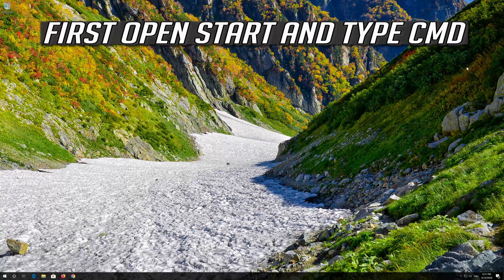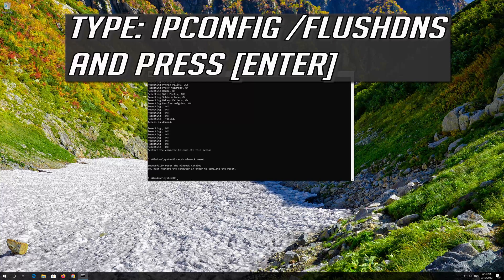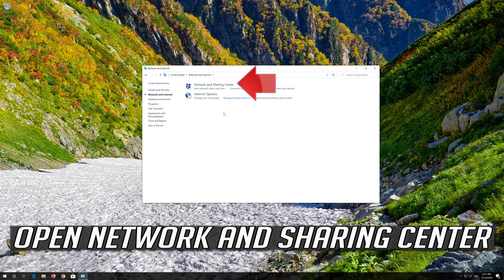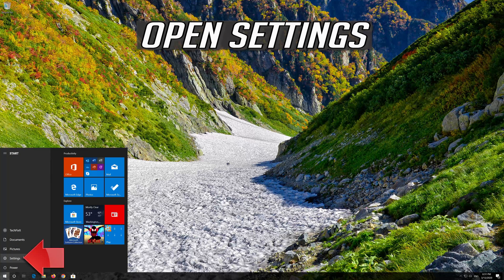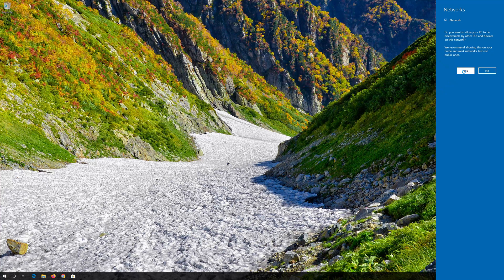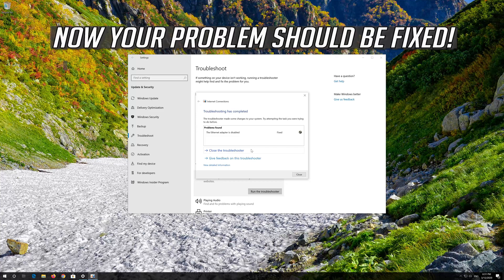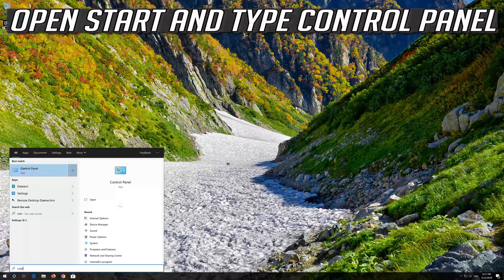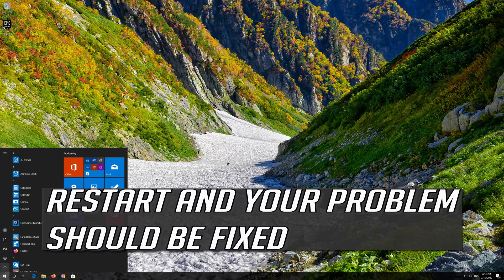Unidentified Network No Internet Access Windows 10/8/7 Fix - How to Fix Network Issues Windows -2026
Unidentified Network No Internet Access Windows 10/8/7  Fixed - How to Fix Network Issues Windows.

Getting unidentified network no internet access error after installing the latest Windows 10 updates? There are many factors cause this issue such as corrupted, outdated or incompatible Network adapter drivers, incorrect network configuration, hardware issues, network account issue, corrupt profile etc. Here some applicable solutions to fix network and internet problems such as unidentified network no internet access, Limited Internet Access, WiFi connected but unknown network and no internet, No wireless network connection available, computer says no internet access etc on windows 10/8/7.

Issues addressed in this tutorial:
unidentified network no internet access windows 10
unidentified network no internet access windows 10 Ethernet
unidentified network. no internet access
unidentified network no internet asus
unidentified network with internet access
unidentified network no internet connection
what is an unidentified network with no internet access

Unidentified network errors on your computer prove especially vexing because they're non-specific enough that they don't support an obvious troubleshooting strategy. However, Windows 10's networking subsystem is integrated enough that most unidentified errors resolve through standard network-troubleshooting procedures.

Disable Security software: Start with basic temporarily turn off your security software (firewall, antivirus software, etc) and check if the problem is resolved.
Restart your modem and router: There may be something going wrong with your router that leads to your no Internet access issue. Power cycling your router may help fix the issue.

At times, you may face an issue with the network connectivity when trying to connect to the network, where the error says “Unidentified network“. While no sure shot solution is available for this, we have compiled an exhaustive list of troubleshooting steps that could help.